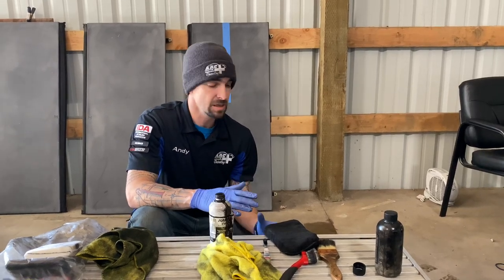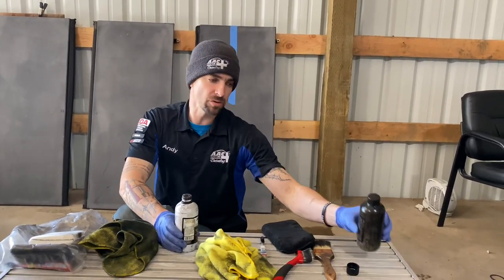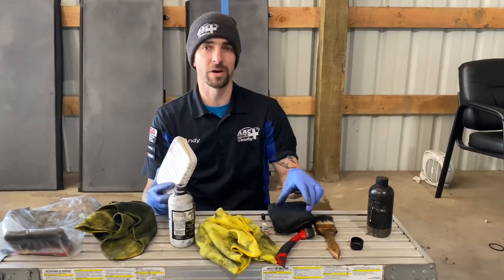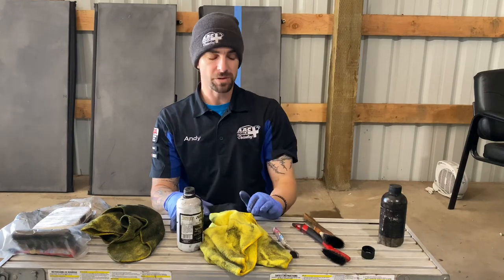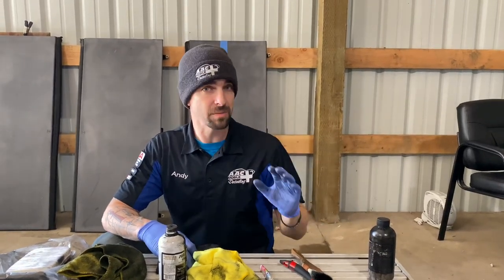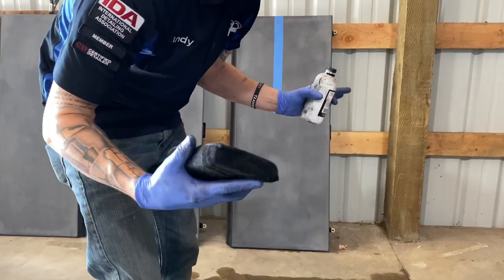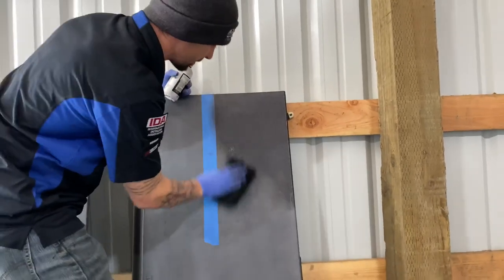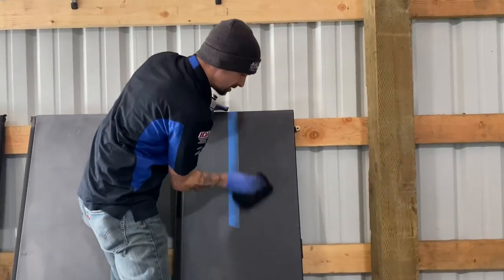Restoring Faded Black Trim on a Chevy Avalanche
Bead Maker 1 Pint
Bead Maker 1 Gallon